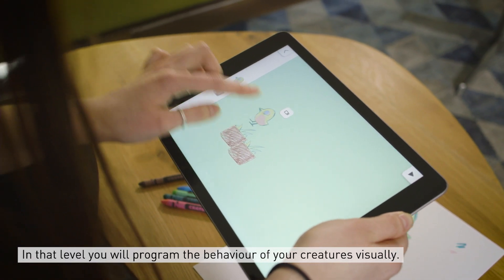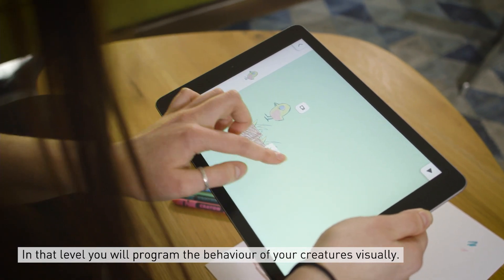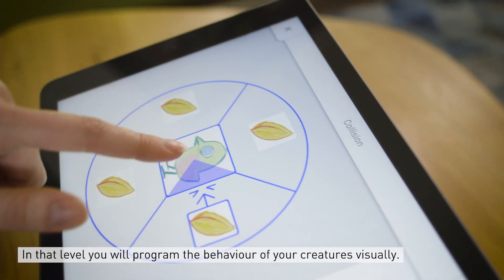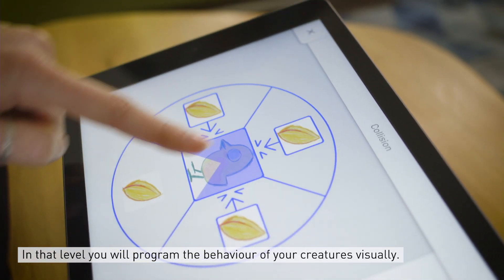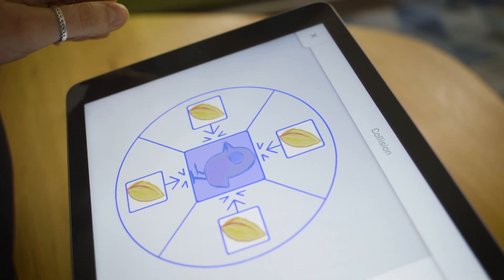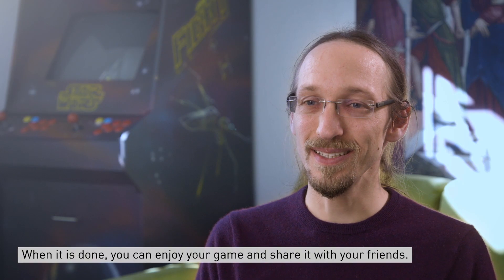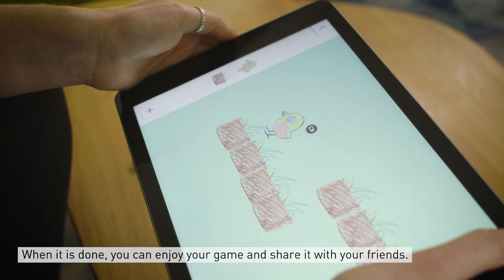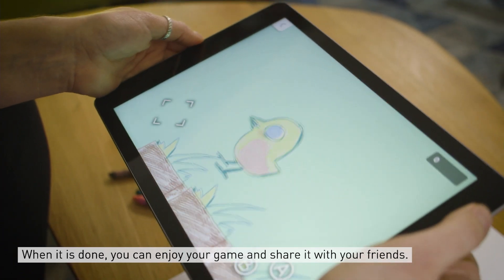Spark Award 2019 - Tangible mobile programming interface for non specialists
On 19 March 2019 ETH Zurich presented the Spark Award 2019. The award stands for the most promising invention which was filed for a patent in 2018. The video features the work of Dr Stéphane Magnenat from the Department of Computer Science. The presented technology was among the top 5 nominees for the Spark Award 2019 for an app that helps creating games on tablets.